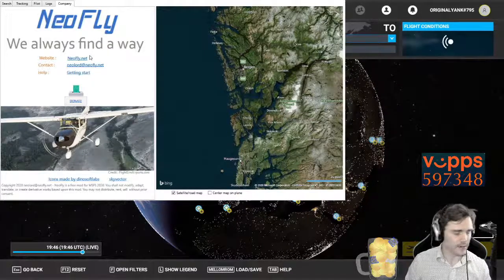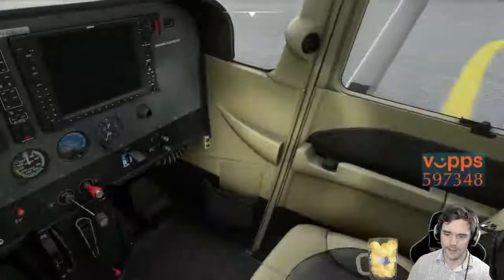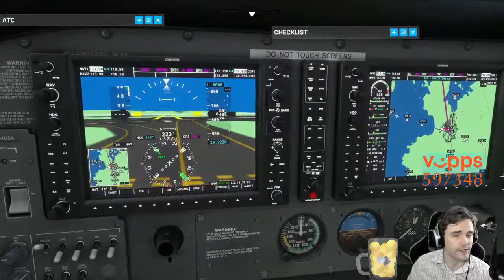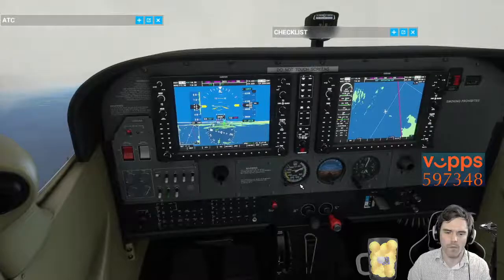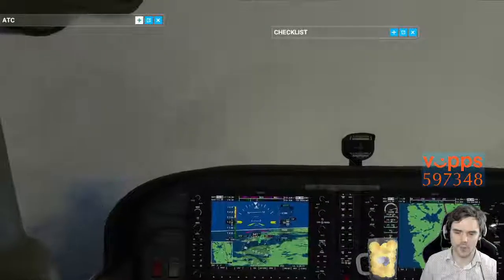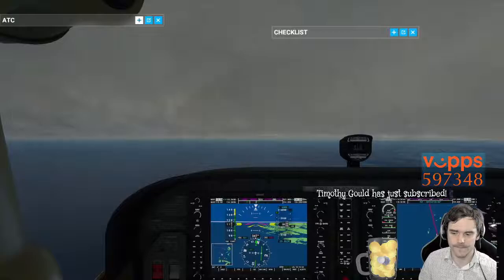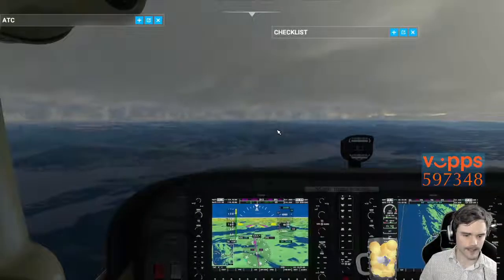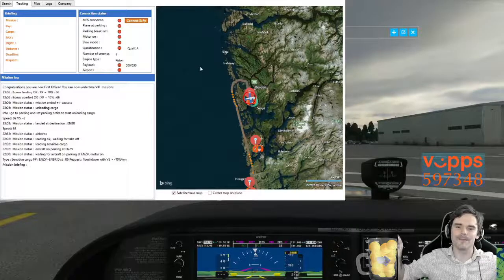EP.I | Microsoft Flight 2020 Norway | Come Fly With Captain Yank!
The inner Flight Sim Geek of OriginalYank comes out in tonights stream - enjoy!

Some Flight 2020 YouTubers I like

Join the wall of VIPPS-BAUSZ and help get the streaming gear upgraded!

VIPPS #597348